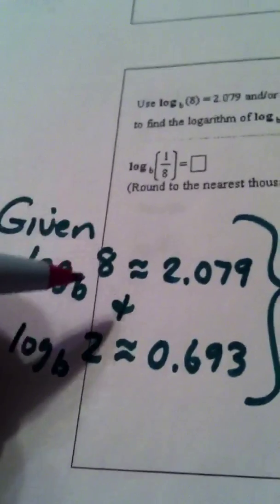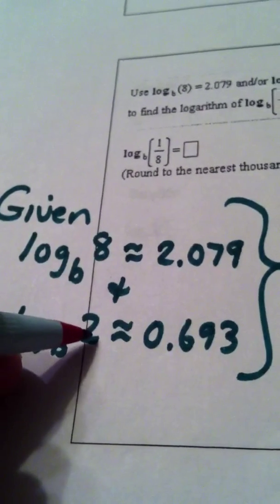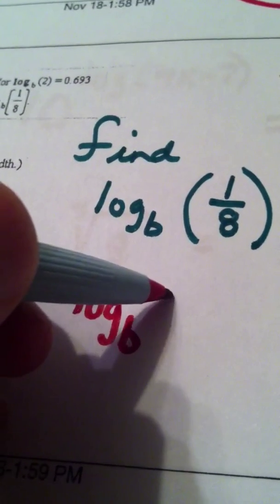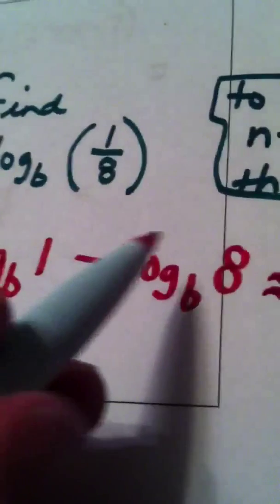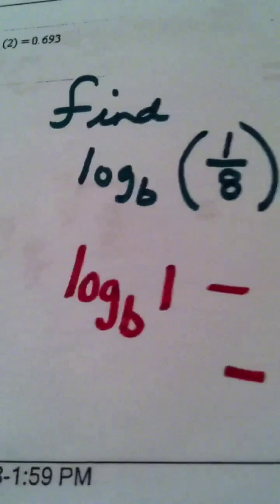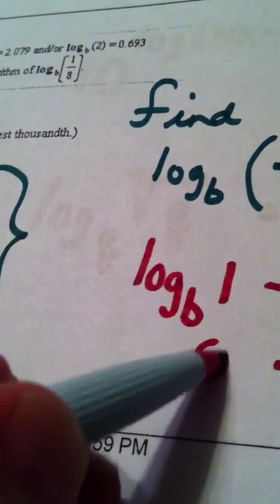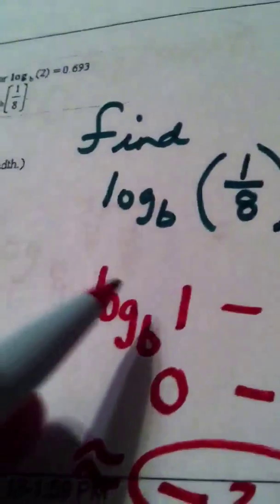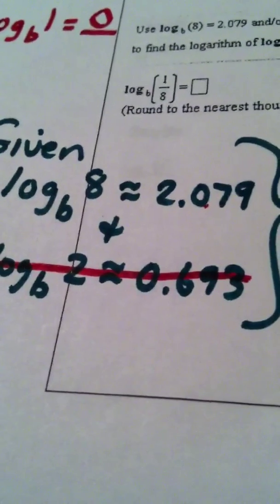5.4 Video Ten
Given clues about known data, use laws of logs and that data to find other values of that log function